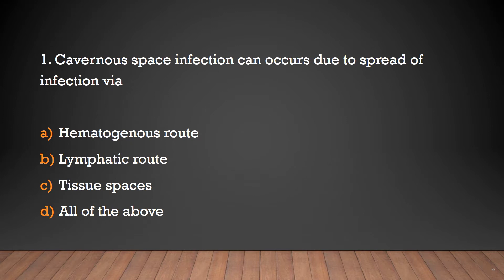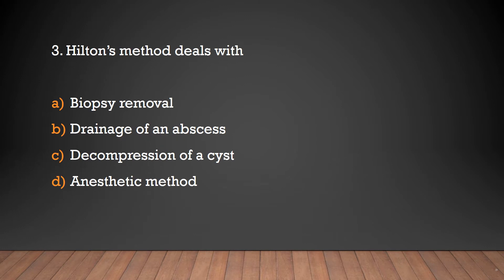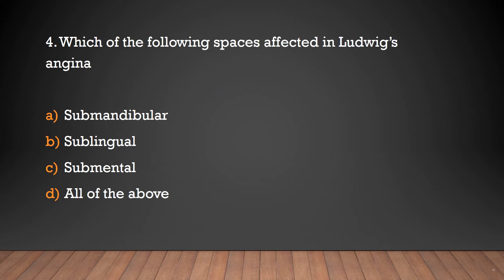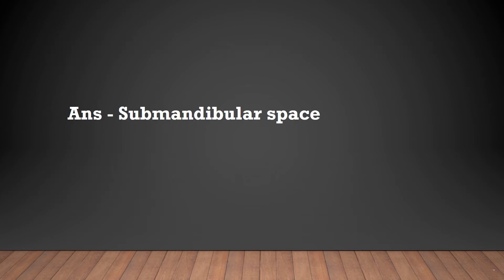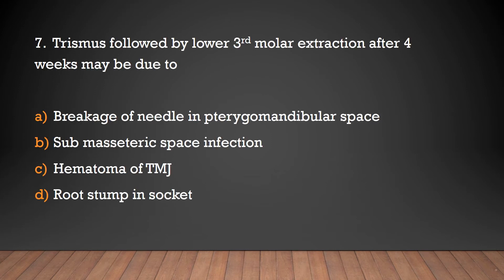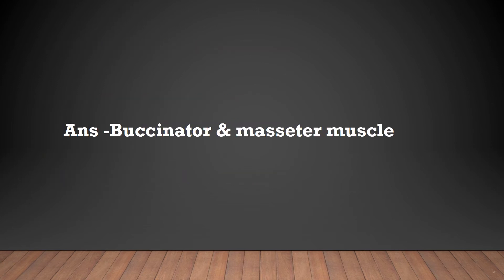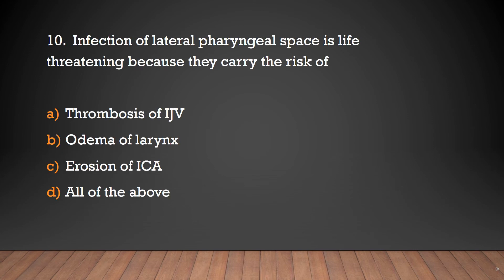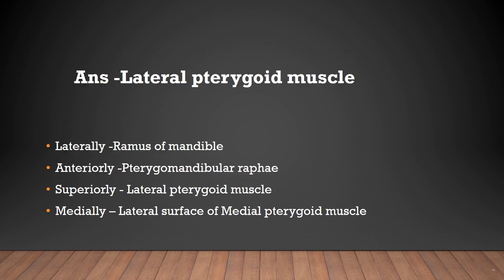MCQs on Oral surgery- Space infections/Dental surgeon exams